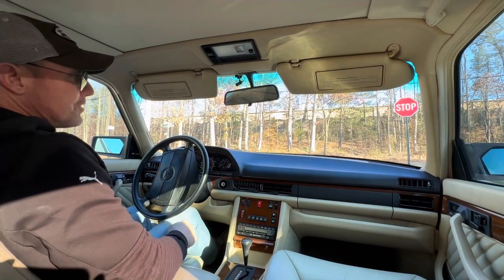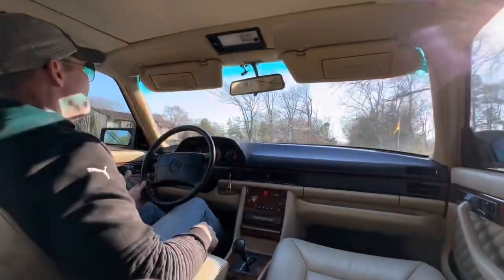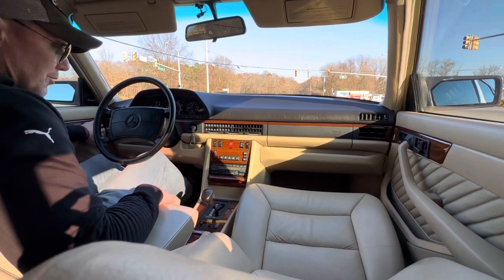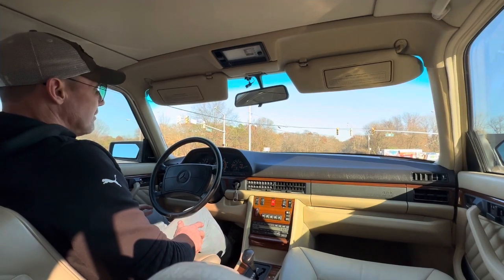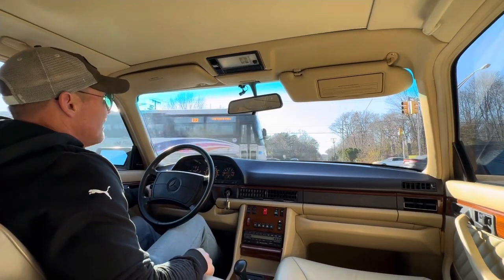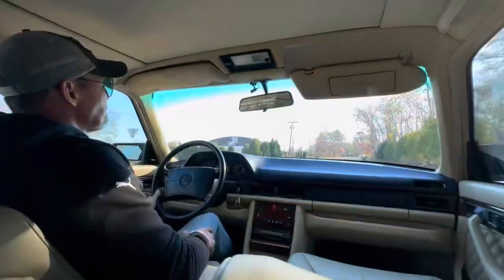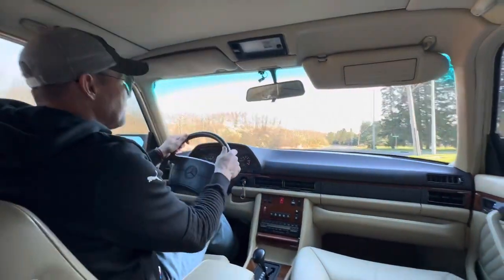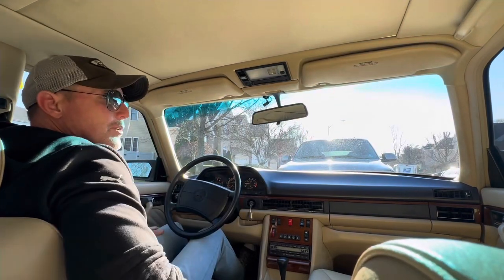1990 Mercedes-Benz 420SEL drive video 11/22/22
1990 Mercedes-Benz 420SEL drive video 11/22/22